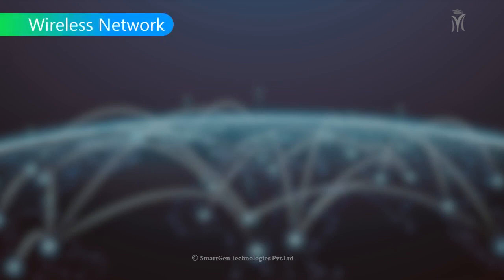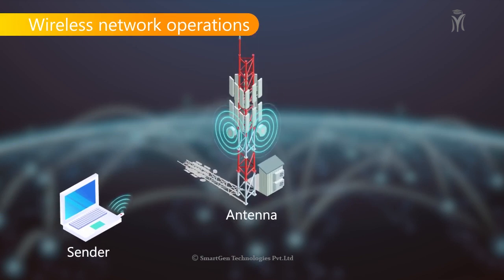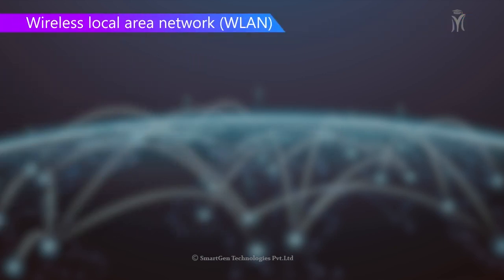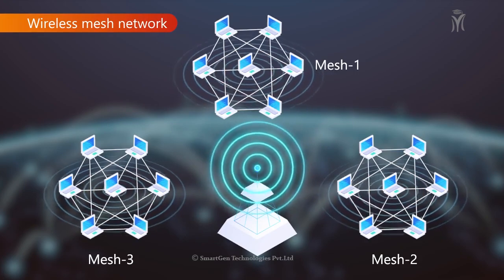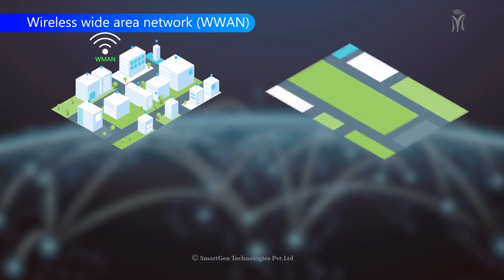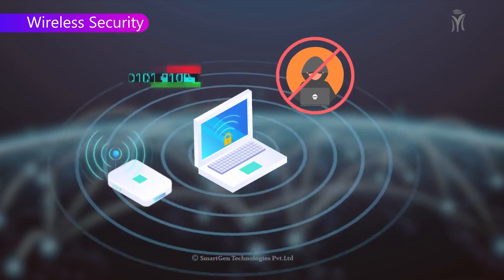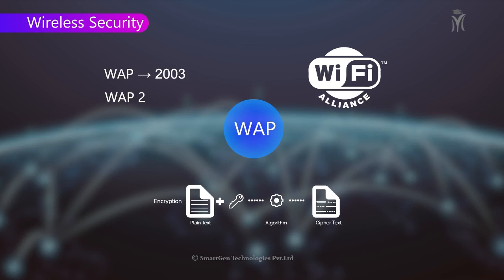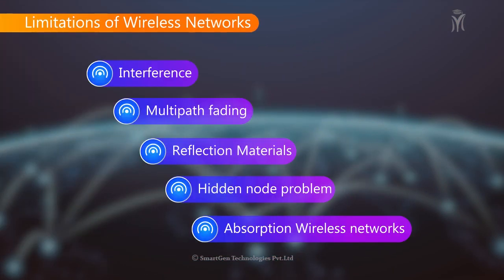What is Wireless Network? | Types of Wireless Network | Computer Science Engineering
Wireless communication technology is a modern alternative to traditional wired networking. It is a network set up by using radio signal frequency to communicate among computers and other network devices. The first professional wireless network was developed under the brand ALOHA net in 1969 at the University of Hawaii and became operational in June 1971.  Wireless technologies are widely used in both home and business computer networks.
In this video, you will get to learn about Wireless Network & Types of WSN Operations
Types of Wireless Networks:
1. Wireless personal area networks (WPANs)
2. Wireless local area network (WLAN)
3. Wireless ad hoc network/wireless mesh network
4. Wireless Metropolitan Area Networks
5. Wireless wide area networks
6. Global area network
7. Wireless Security
8. Limitations of Wireless Networks.

Know more about WSN Operations, Cloud Computing, Mesh Network and their advantages on My Professor App

About MyProfessor: MyProfessor is a LearningApp for Engineering study, with entirely a new learning experience with highly interactive & effective learning videos, extensive question bank for self-assessments, Interactive simulations. Which makes your learning process dynamic & personalized.
Features:
1. Byte-sized content as per your university curriculum.
2. High-quality engaging videos.
3. Your learning behavior analysis.
4. Outcome-based learning with real-time applications
5. Assess yourself with topic wise, chapter wise and subject wise.
6. Boost up your preparation for your academic and competitive exams like GATE & ESE from day 1 with the significance of the topic in the exams, with our unique micro-level analysis.
7. Gear up for your academic exams with our solved previous years question papers.
8. Know your strengths and weakness with our unique KNOWLEDGE MAP FEATURE.